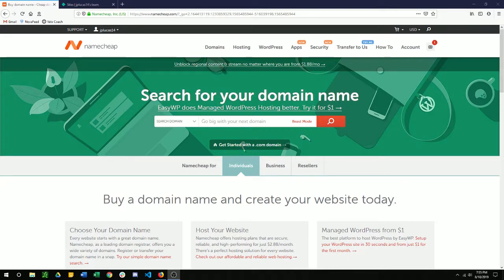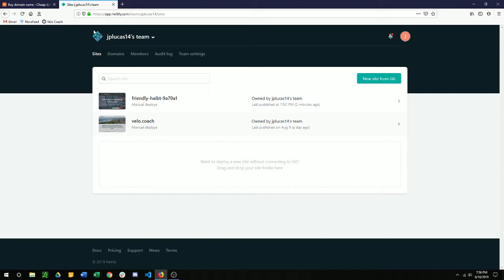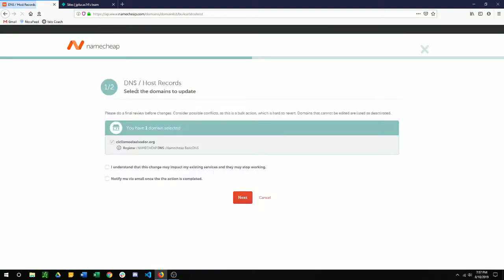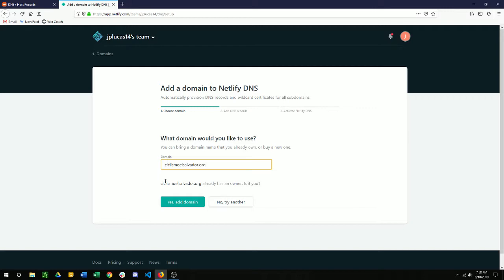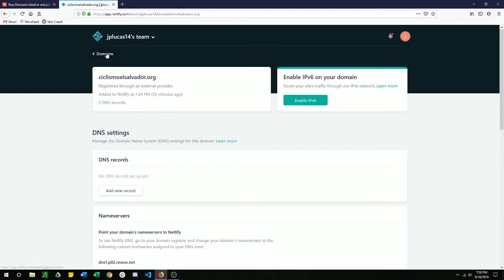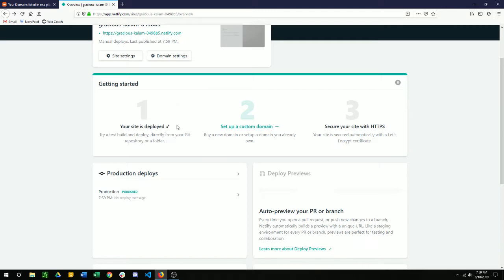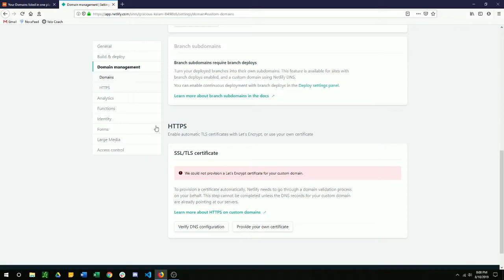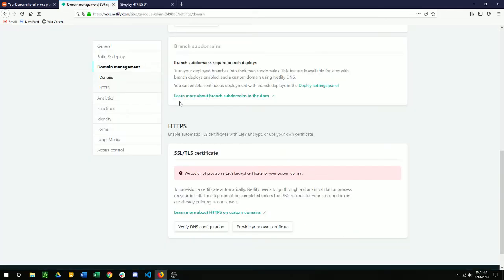How to connect Namecheap and Netlify (EASY)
This is a quick tutorial on how to connect Namecheap and Netlify for free domain hosting. This method uses the nameservers and custom DNS through namecheap to connect with Netlify's servers.